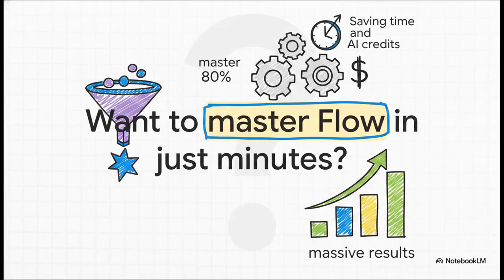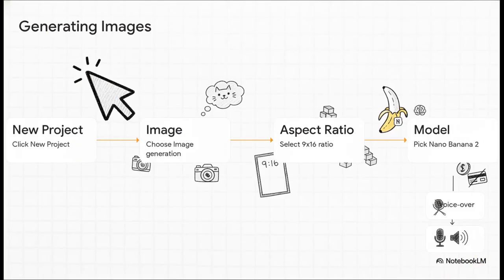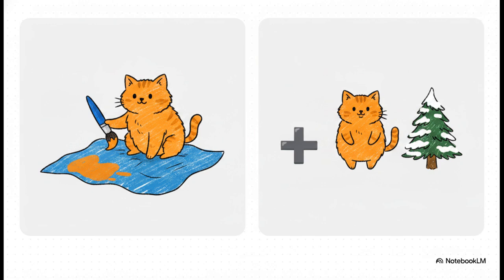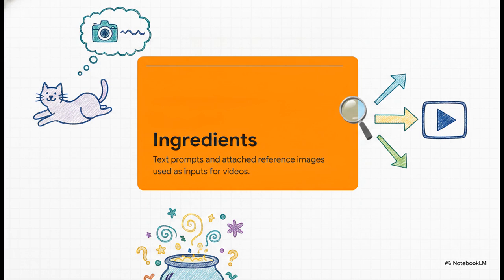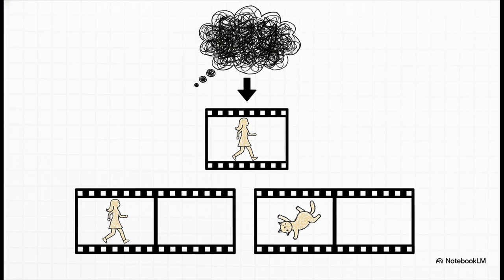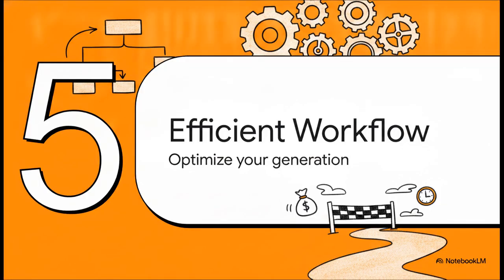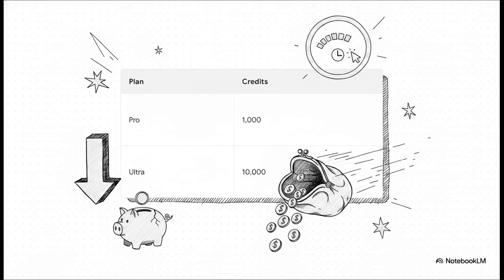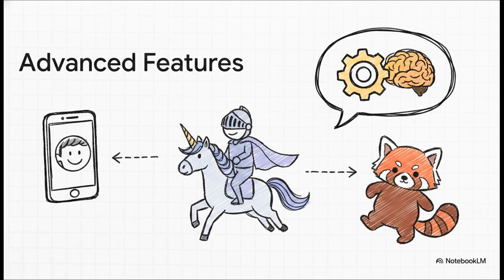Mastering Google Flow: Step-by-Step Guide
From this AI app, you can generate a video in a few clicks, and you can make content for social media. But before using, please verify whether this fulfils your requirement or not.

**Staying ahead in an AI-first world isn’t optional. It’s survival.**
-The future will reward those who move fast, adapt faster, and build with AI.

This channel helps you do exactly that stay ahead in your work, business, and life.

Now, I’m on a mission to help people stay ahead with AI using my social content.

What you’ll find here:

- AI tools, prompts, and workflows to 10x your speed and impact
- Tactical lessons for creators, professionals, and founders
- Content to help you grow faster, think sharper, and win bigger
-AI News, New Updates, World News On AI, AI Models, AI Launch, AI Film, AI Movies

If you’re here to play it safe!